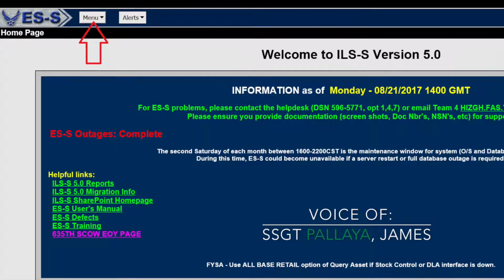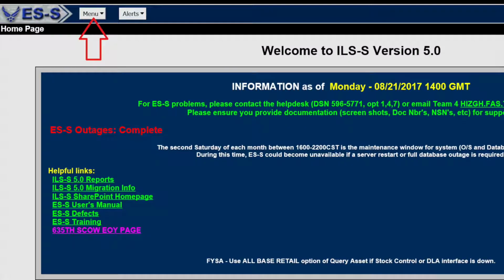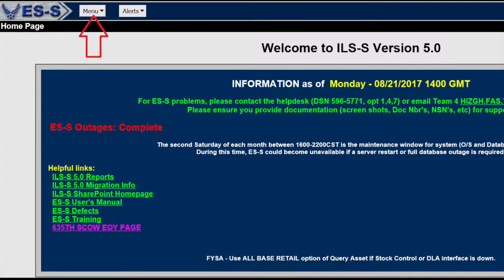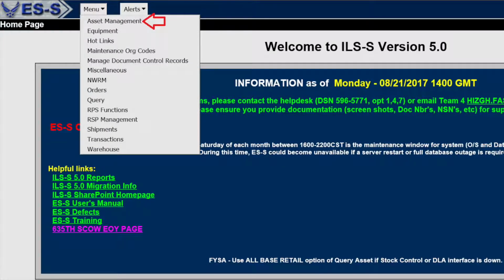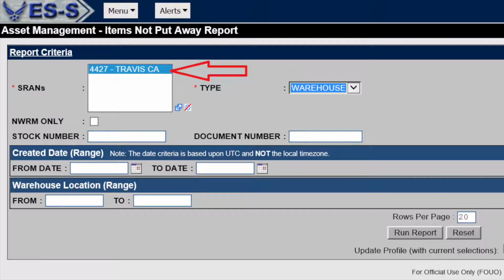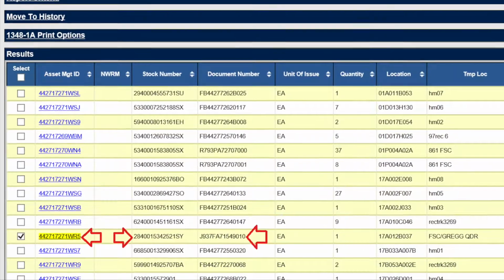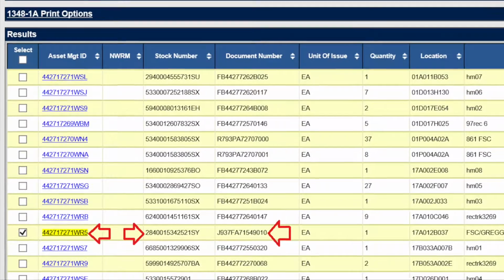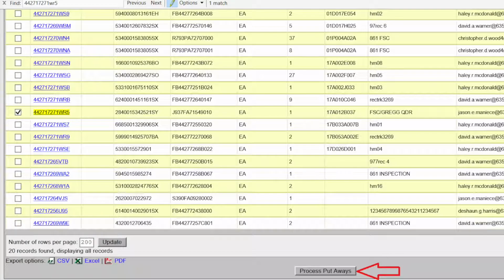60 LRS - Putting Away an Asset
Aircraft Parts Store put away training.